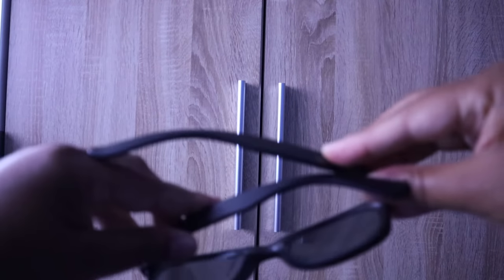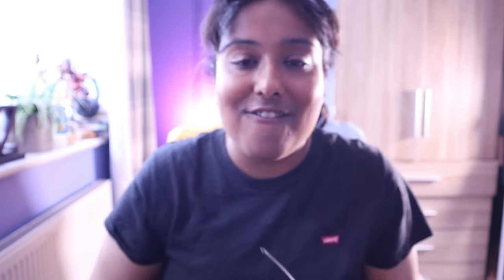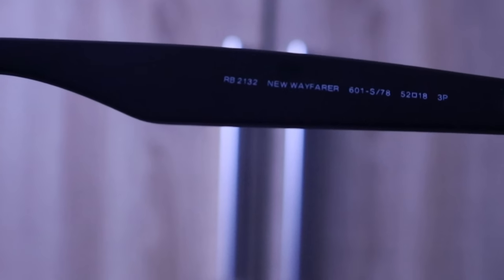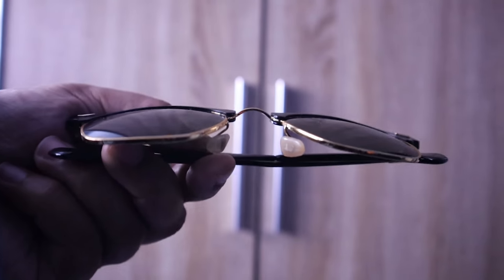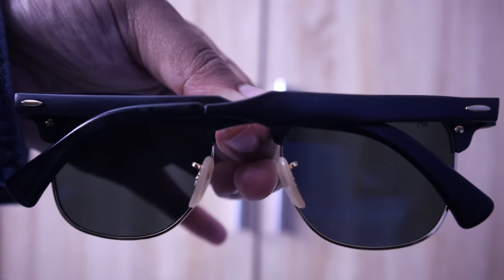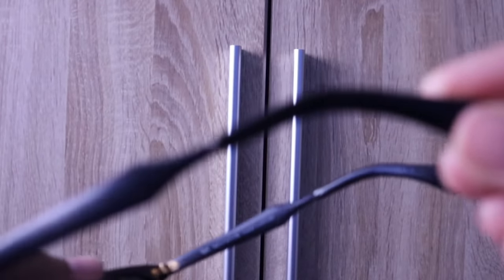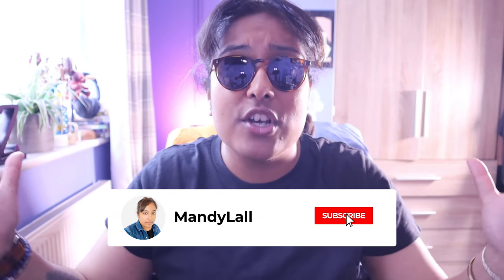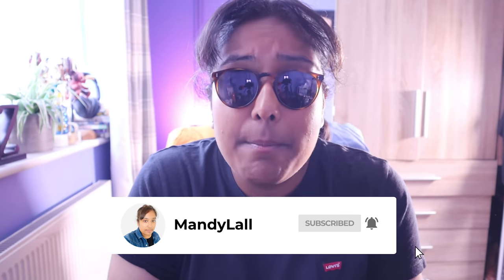IS RAY BAN SUNGLASSES WORTH IT? - MY RAY BAN'S 5 YEAR LATER!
Here is a list for a few of my recent videos!
- BodaSkins Kay Micheals Jacket - Womens BodaSkins Kay Michaels Review - YouTube
- Barbour Wax Jacket 5 years later - Barbour Wax Jacket 5 years later II Is it worth it?? - YouTube
- Canada Goose Blakely Jacket Review - Canada Goose Blakely Parka - YouTube

If anyone would like to support me further. No obligation on anyone to do this, this is completely optional.